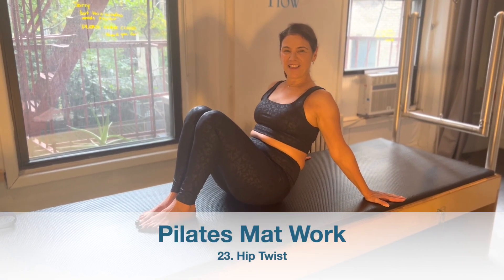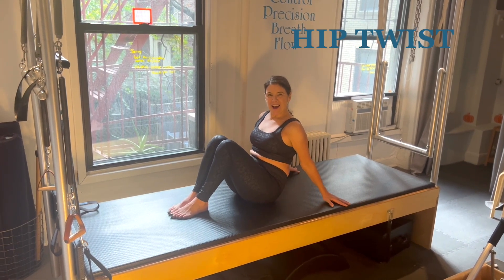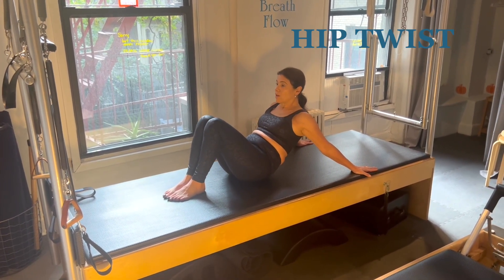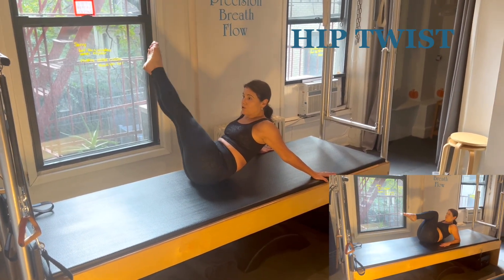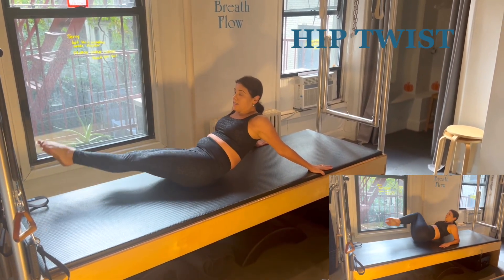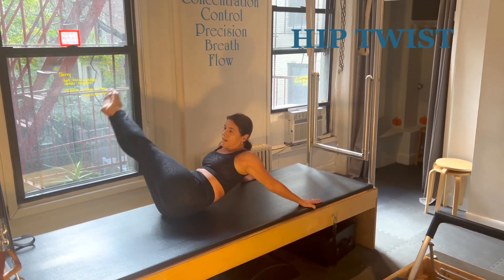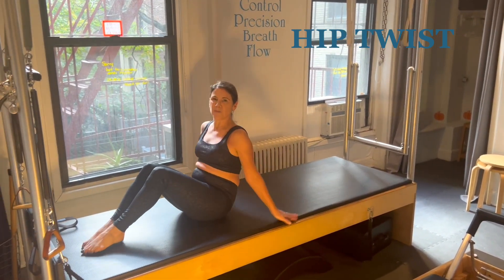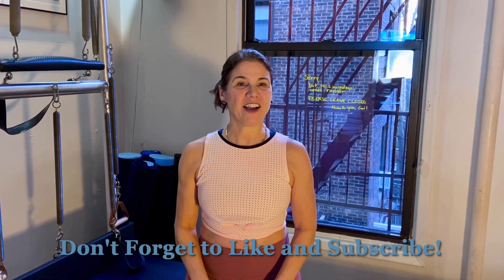March Matness: #23 Hip Twist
DO ONE, DO A FEW, OR DO THEM ALL!
A little a day goes a long way!

Stay in touch with news and special offers